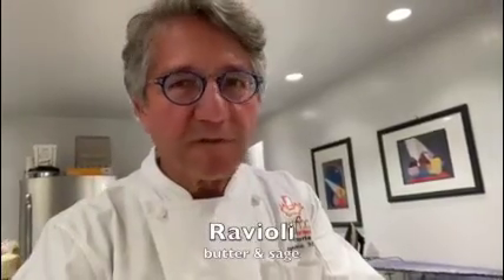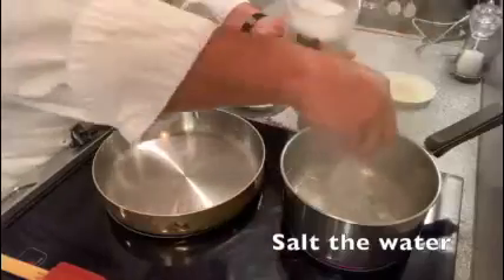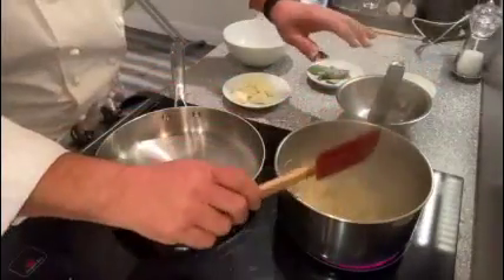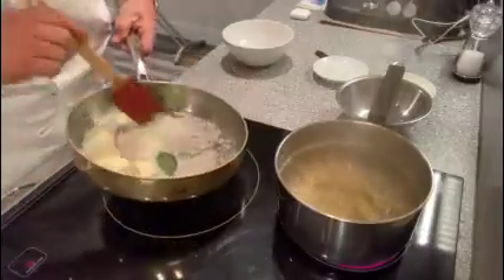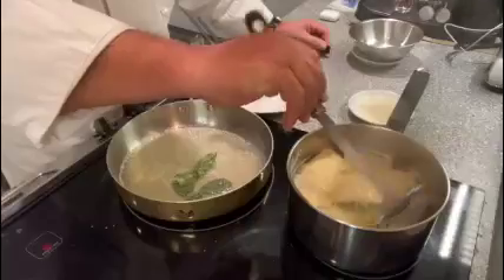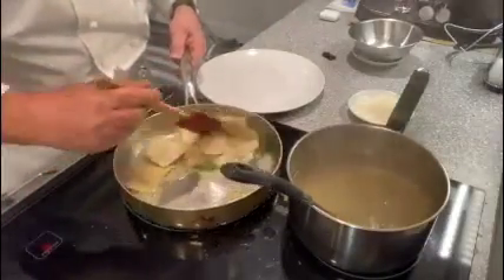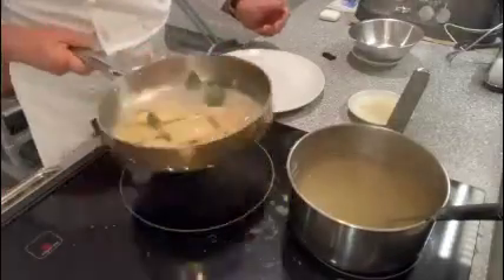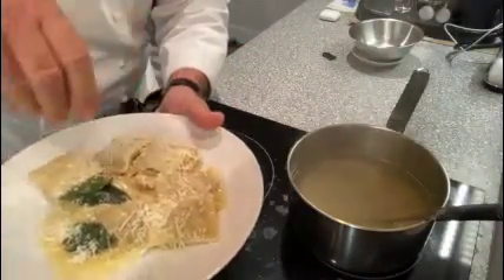Ravioli Small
Ravioli Butter & Sage. Cooking Suggestios